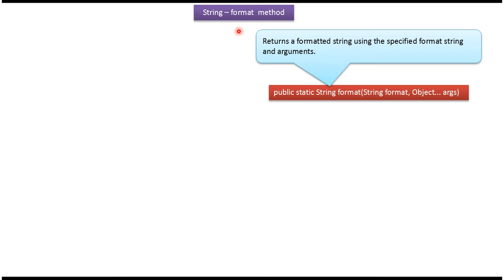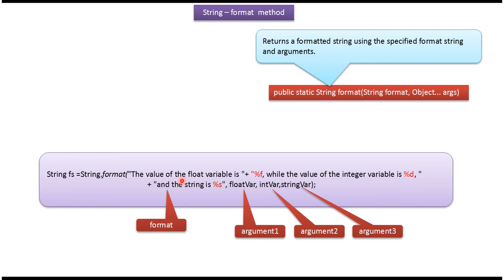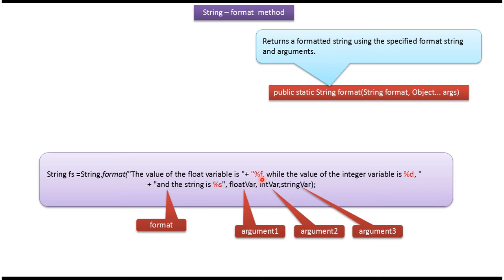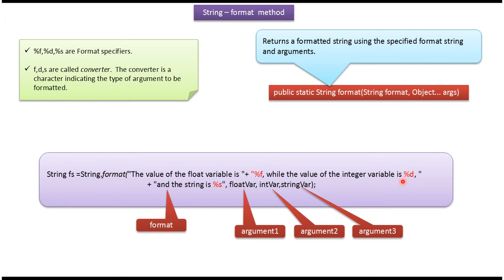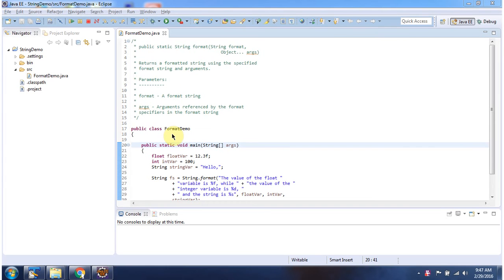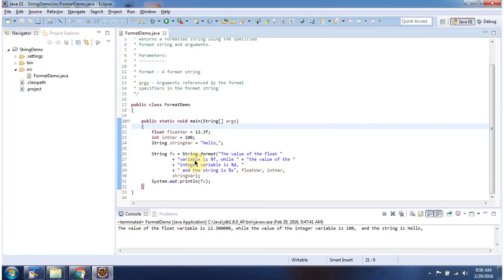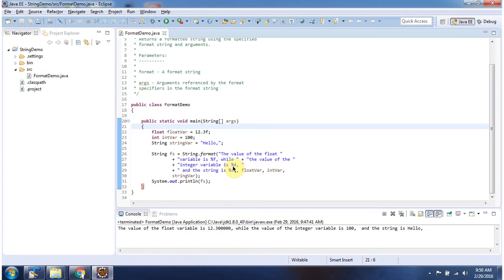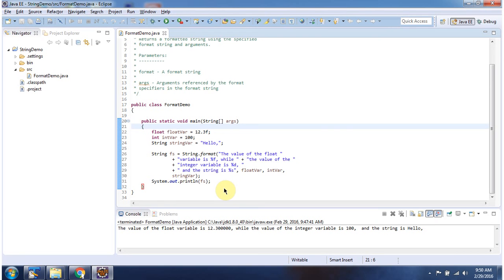Java String format() Method: Tips and Tricks | Java Tutorial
Welcome to our Java tutorial series! In this video, we'll be exploring the `format()` method of the String class in Java, a powerful tool for formatting strings. Understanding how to use the `format()` method effectively is crucial for generating formatted output in Java programming.

In this tutorial, we'll cover the following key points:

1. **Understanding the `format()` Method:** We'll provide a comprehensive explanation of what the `format()` method is and how it works in Java strings. You'll learn about its purpose, syntax, and how it formats a string using the specified format string and arguments.

2. **Using the `format()` Method:** We'll delve into practical examples of using the `format()` method in Java programming. You'll see how to call the method on string objects to generate formatted strings with placeholders, and how to use various format specifiers to control the formatting of different data types.

3. **Format Specifiers and Flags:** We'll explore the different format specifiers and flags supported by the `format()` method, including placeholders for numbers, strings, dates, and other data types. You'll learn how to use these specifiers to achieve precise formatting according to your requirements.

4. **Best Practices:** We'll discuss best practices for using the `format()` method effectively in Java applications. You'll learn about considerations such as locale-specific formatting, error handling, and performance optimization when formatting strings with the `format()` method.

Whether you're a beginner learning Java programming or an experienced developer looking to enhance your string formatting skills, this tutorial is designed to provide you with a solid understanding of the `format()` method and its practical applications.

Java String (format method) | Java Tutorial